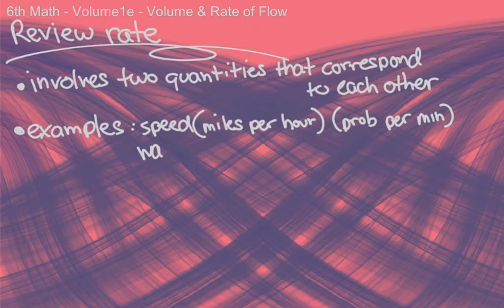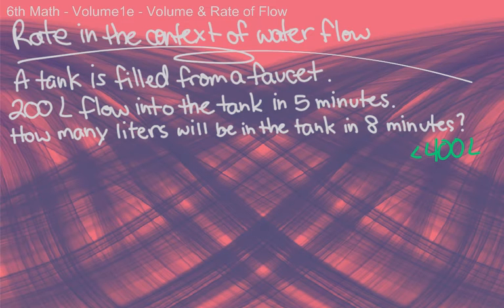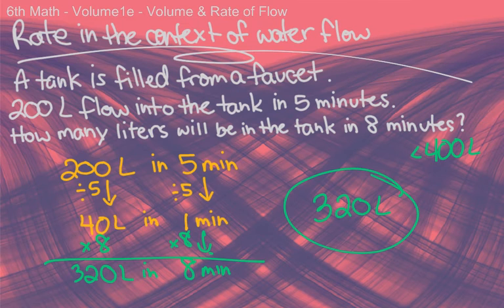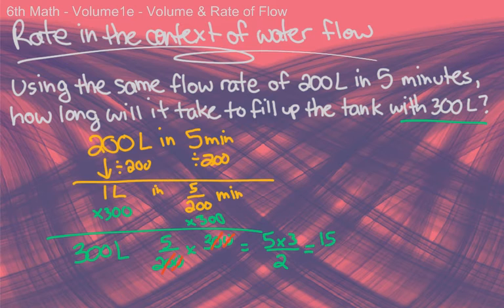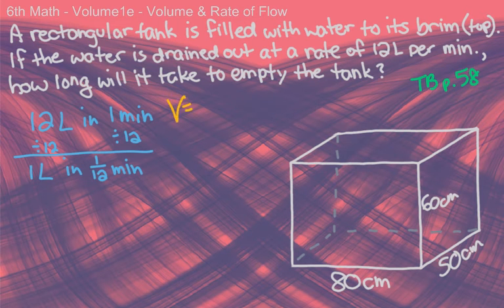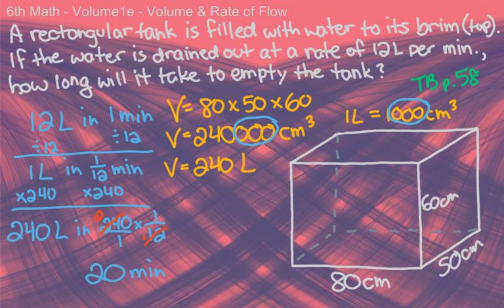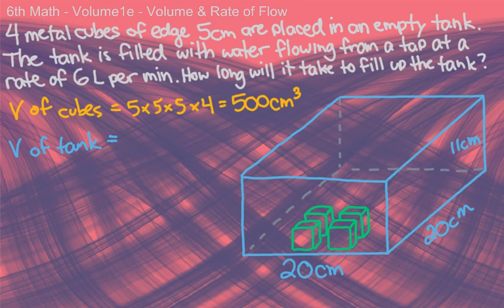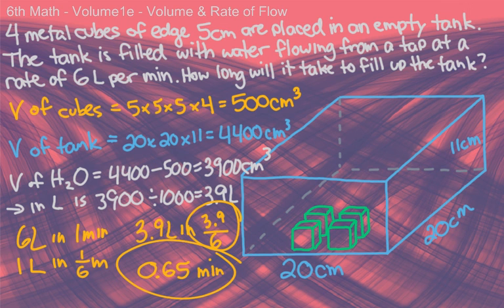6th Math Volume 1e Volume and Rate of Flow (Classic)